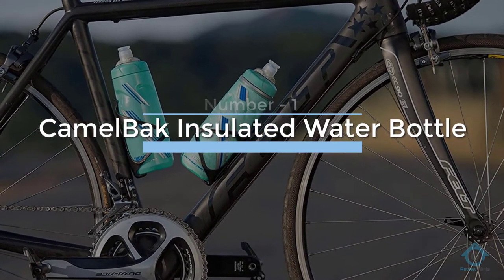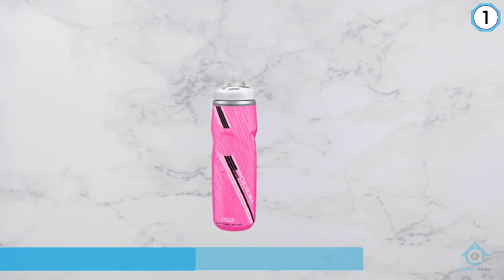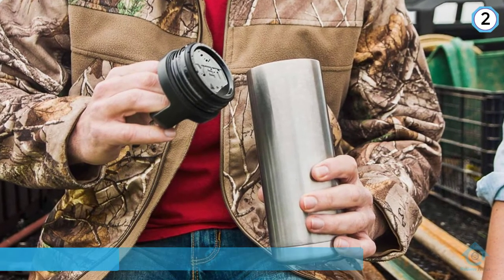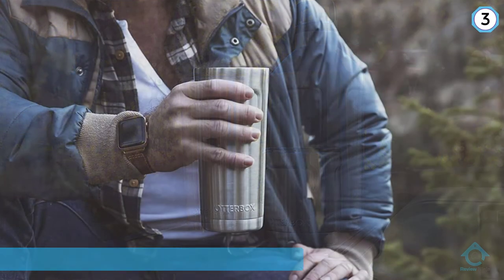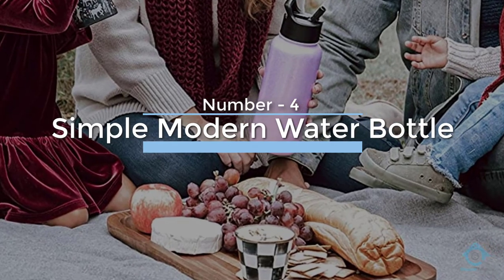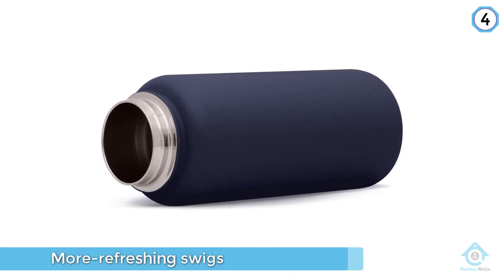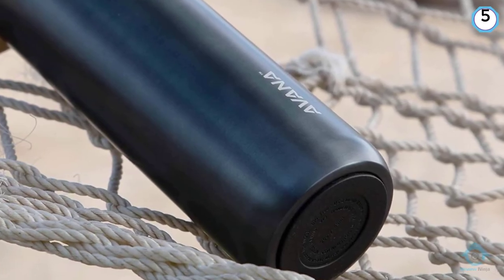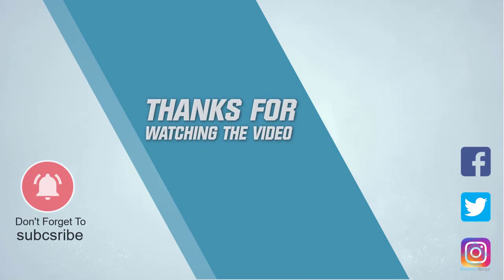Top 5 Best Insulated Water Bottle Review in 2022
Best insulated water bottle featured in this video
0:17 NO.1. CamelBak Insulated Water Bottle
1:13 NO.2. YETI Rambler 18oz Bottle
2:13 NO.3. Otterbox Elevation Tumbler with Closed Lid
3:11 NO.4. Simple Modern Water Bottle
4:04 NO.5. Avana Beckridge Insulated Water Bottle

What is an insulated water bottle?
An insulated water bottle is a stainless steel water bottle that is designed to be vacuum sealed and therefore can retain heat or cold temperatures no matter the temperatures of the surroundings.

What is the best-insulated water bottle?
It is certainly a challenge to find the top insulated water bottle, can be worthy of your money. It may be easier when you have a reliable source like our channel. Because the Review Ninja team gives their Maximum effort to find the best products for you. You can be sure that your buying decision will be it's best.